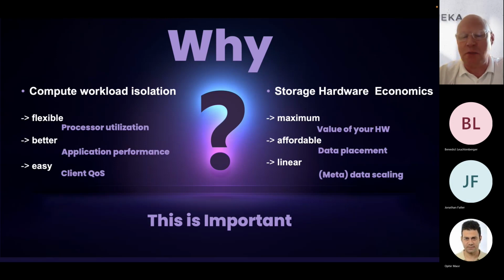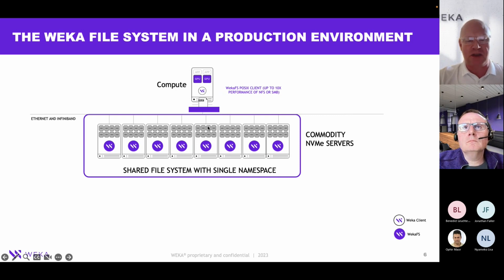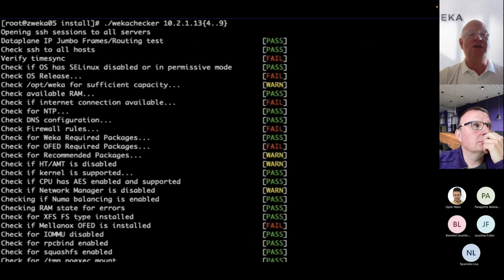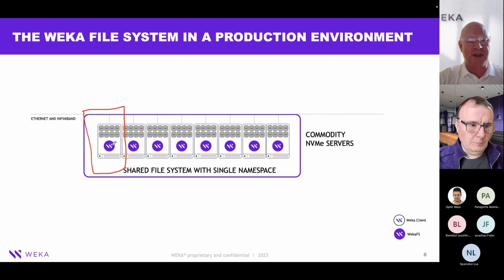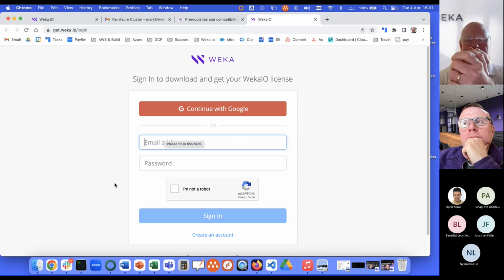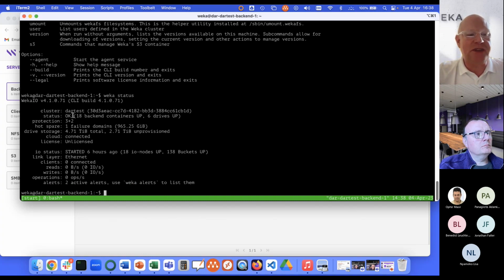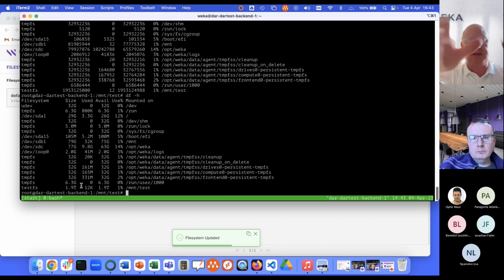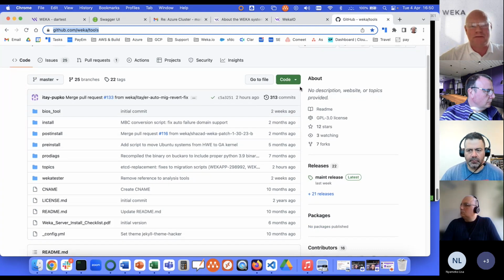ISC23 SCC Intro to Weka